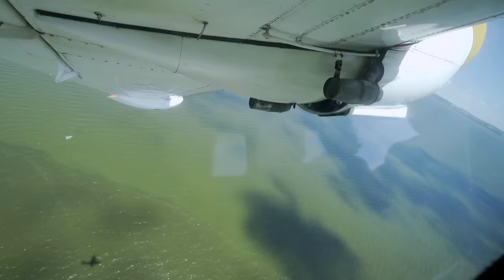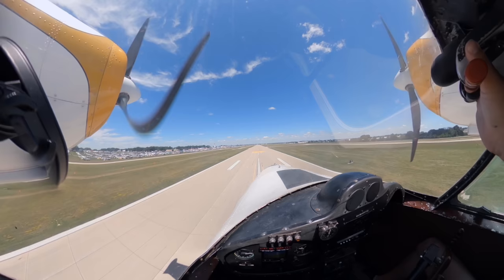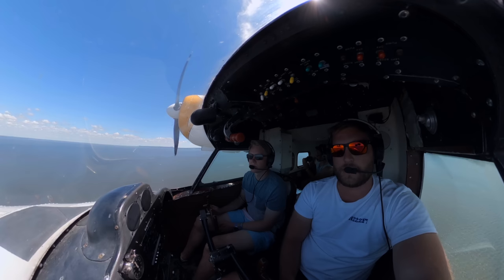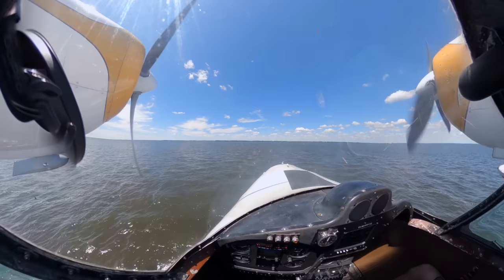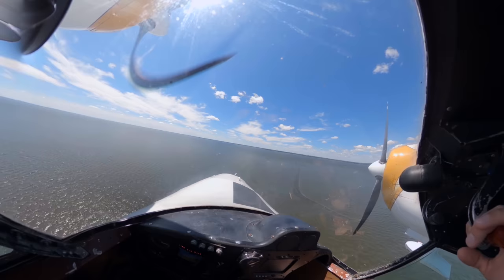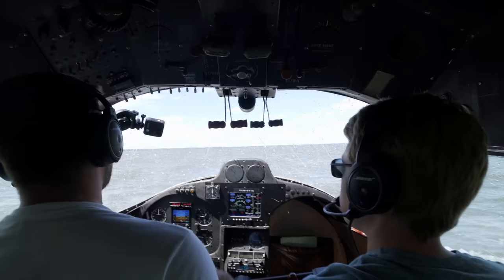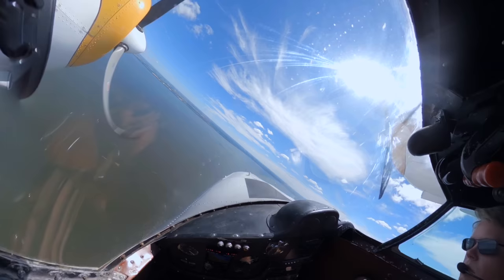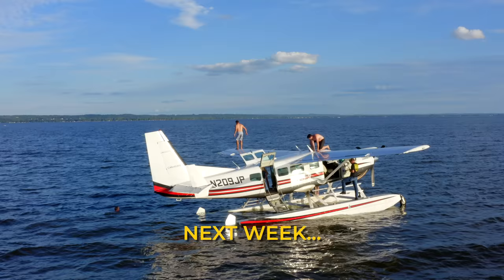Only 28 of These Flying Boats Still Fly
Oshkosh is all about airplanes, and the Grumman Widgeon is one of the coolest out there, so we had to fly one of a couple dozen of these flying boats still flying.

Edited by Kevin Patrick Crone

GEAR

MUSIC